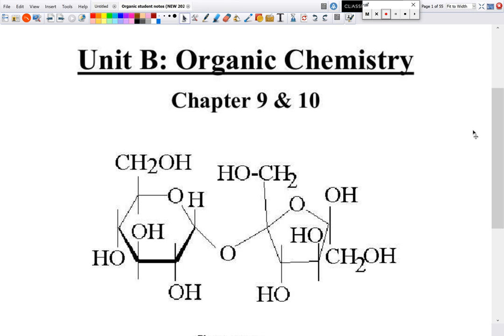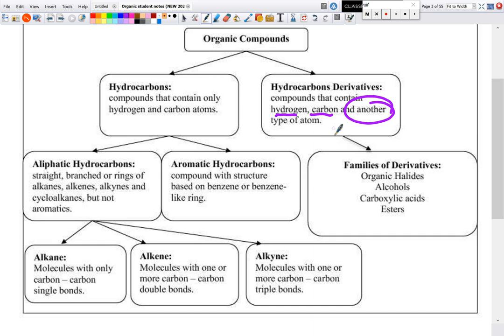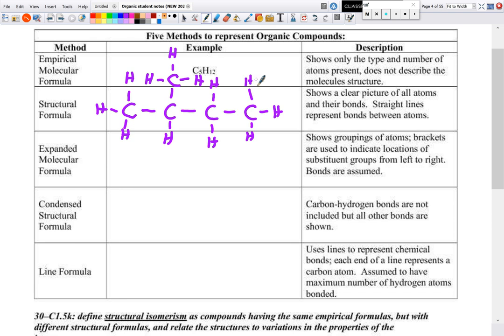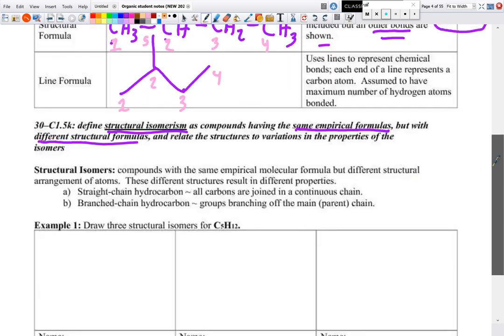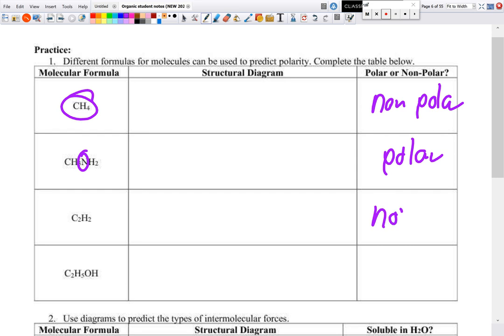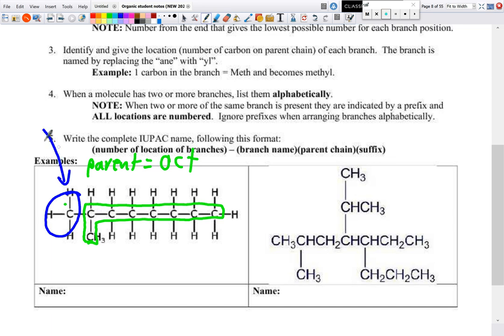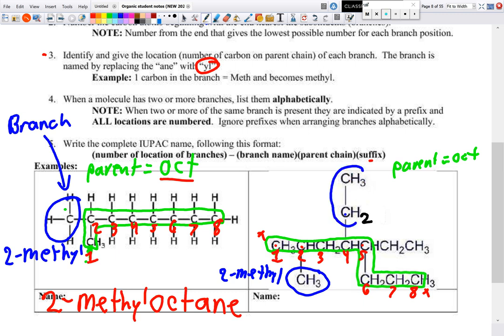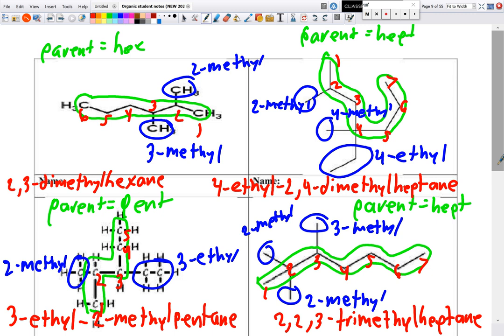Organic Lesson 1 Introduction and Naming Alkanes